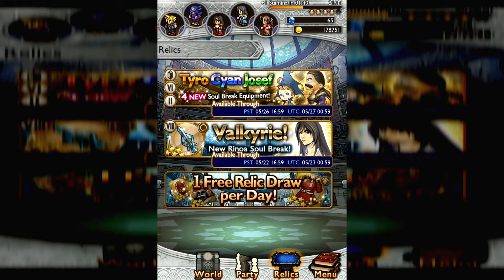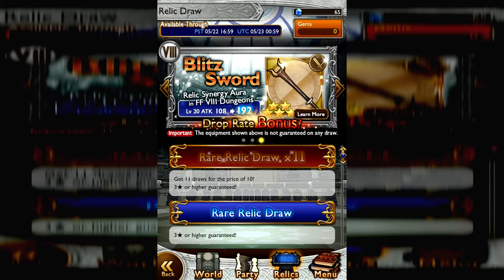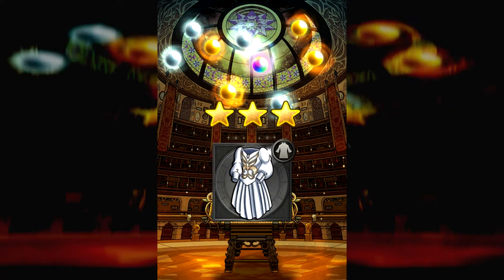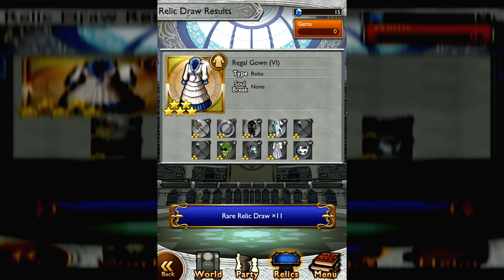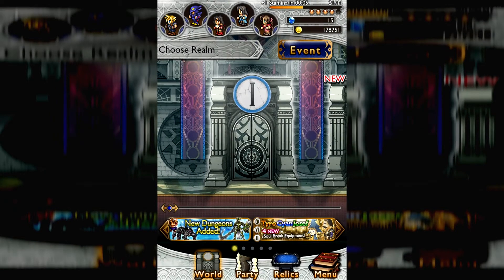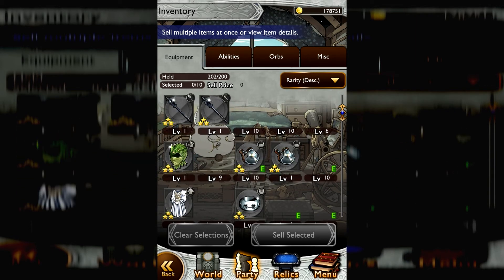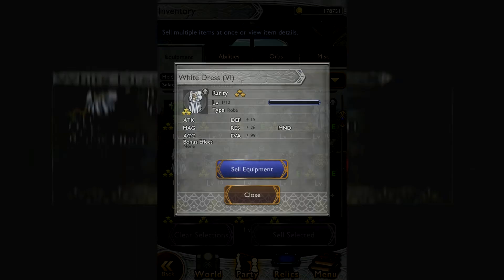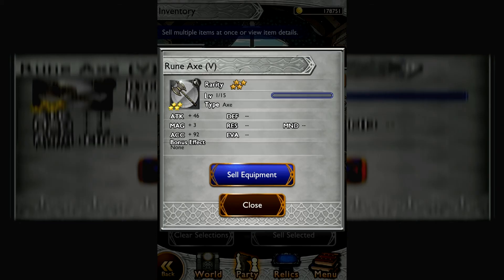Final Fantasy Record Keeper 11x rare draw 50 mythril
An addictive and fun little Free 2 Play game on Mobile, I saved up a crapload of mythril, and decide to do a live recording of what I got... it wasn't quite what I hoped it to be.

Connect and chat with me!